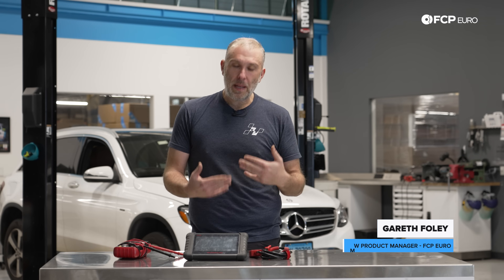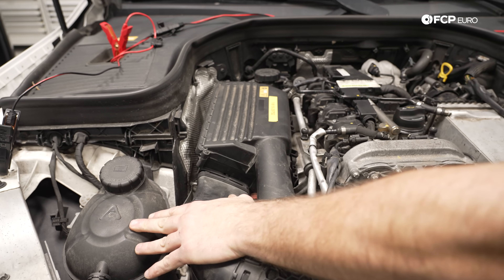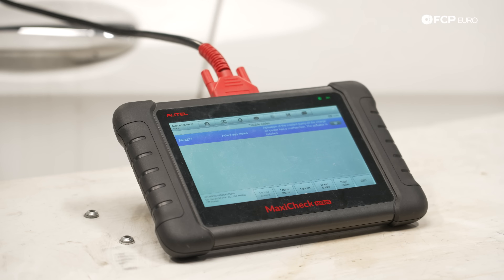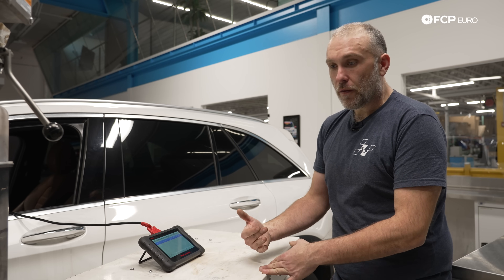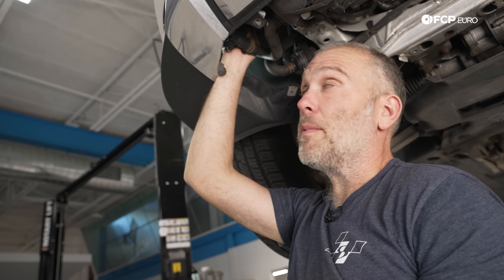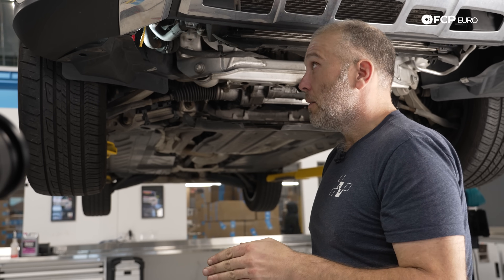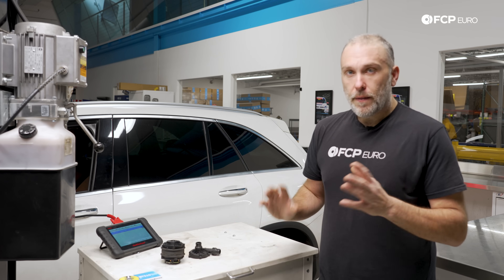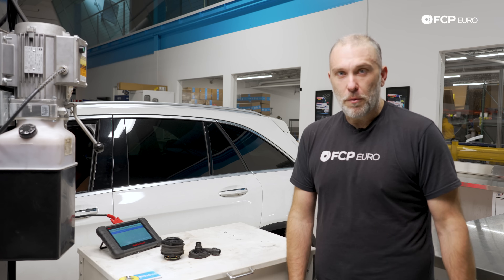How To Diagnose A Failing Intercooler Water Pump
►Air-to-water intercoolers have become much more prevalent in Mercedes and BMW vehicles in the last decade. Their efficiency makes them relatively small, making packaging in tight engine bays easier. With that said, they require a few more supporting parts to make the intercooler system function, and therein lies the problem.

Engines need cool air for combustion; otherwise, there could be pre-ignition. An air-to-water intercooler requires a constant coolant flow through the intercooler and heat exchanger to keep charge air temps in a healthy zone. Unfortunately, the water pumps that cycle the coolant through the cooler are electric and tend to fail without much warning. In many driving situations, the car may carry on with the reduced flow rate without an issue, that is, until you get on the throttle a little harder. No intercooler coolant flow means the charge air isn't being cooled, and the intake air temps are so high that the engine computer puts the car into limp mode. Unfortunately, the engine codes caused by this issue won't always directly point to it, and in our case, our X253 Mercedes GLC300 threw a power control unit code but not much else.

If this sounds like your issue, follow along with Gareth Foley, FCP Euro's BMW Expert, as he walks you through diagnosing a failing intercooler pump.